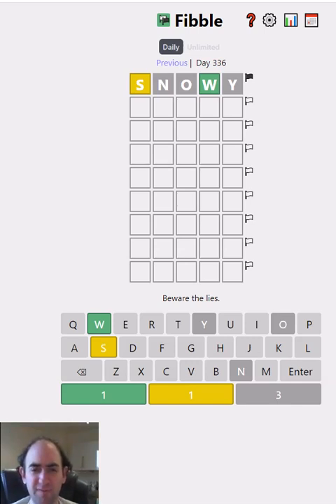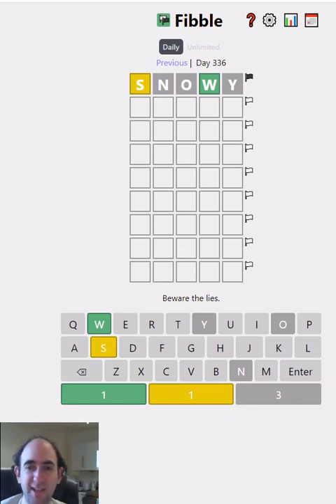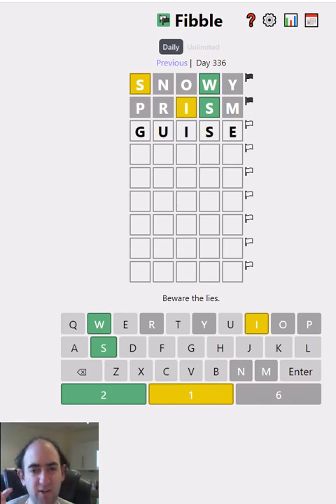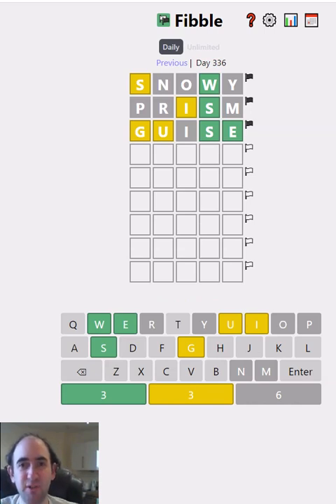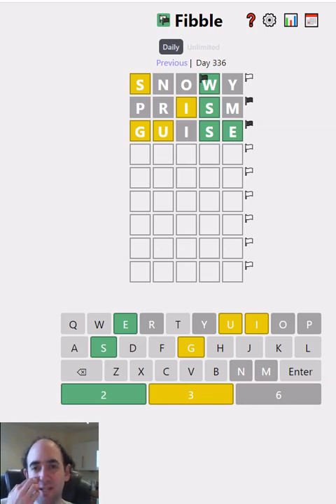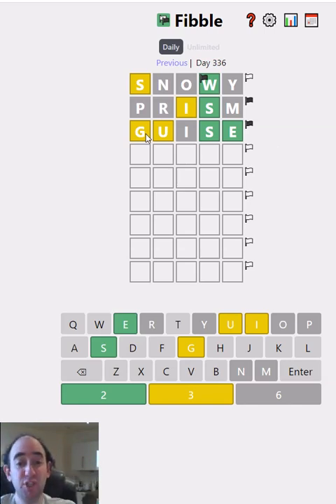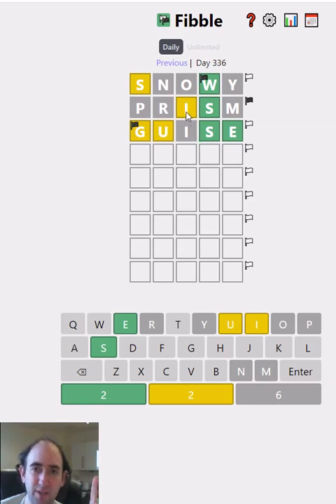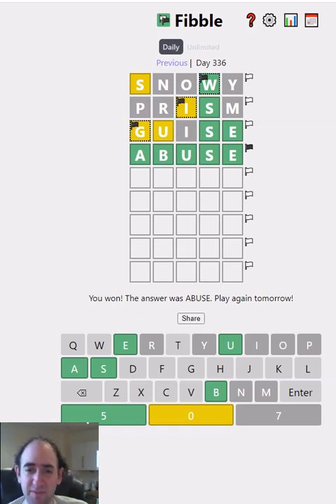This Wordle game LIED to me :(